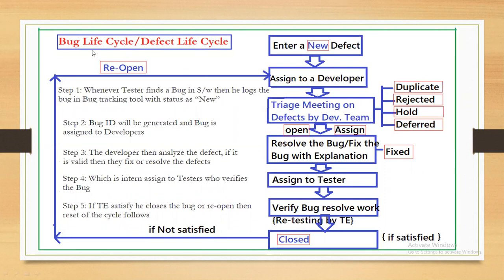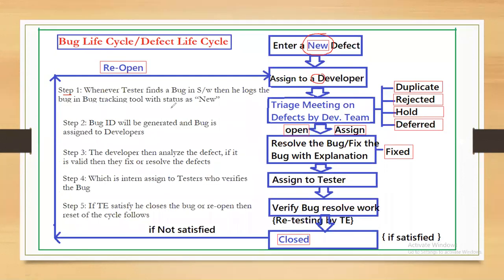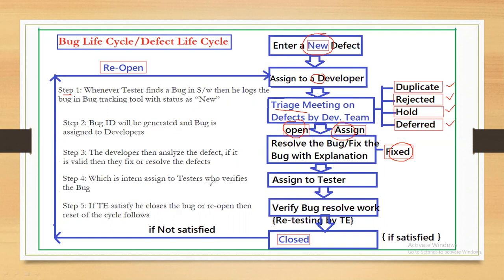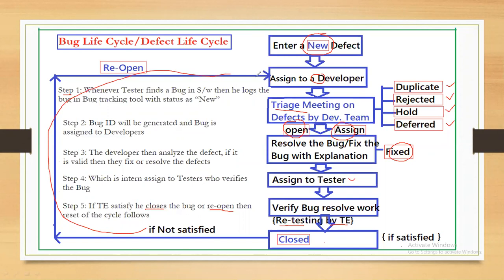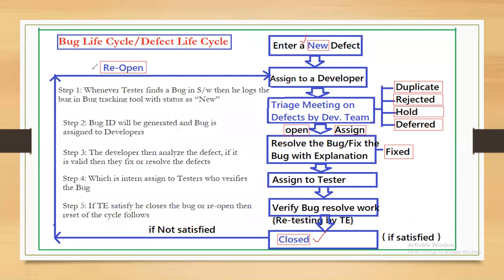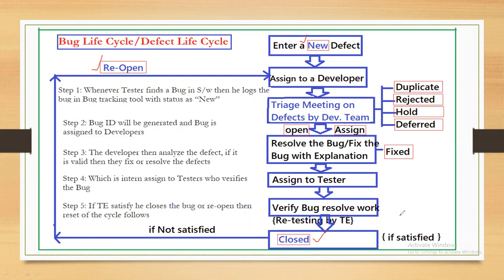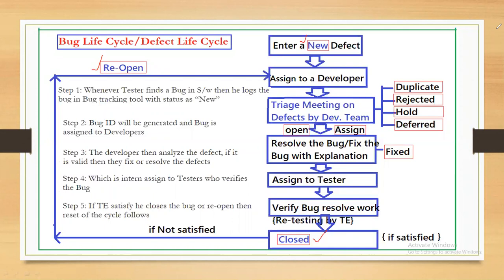Bug Life Cycle (BLC)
In this session I explained about Bug Life Cycle
Various status of Defect